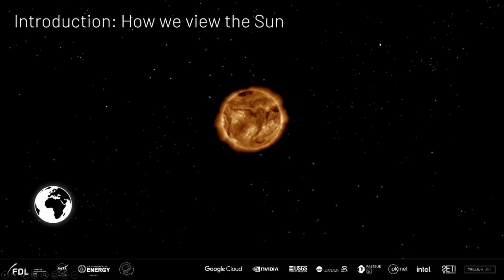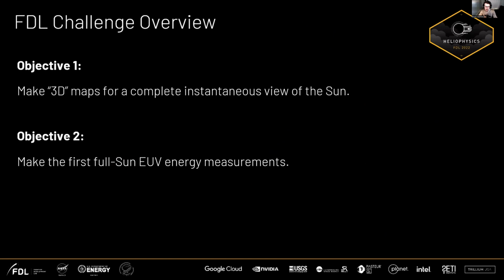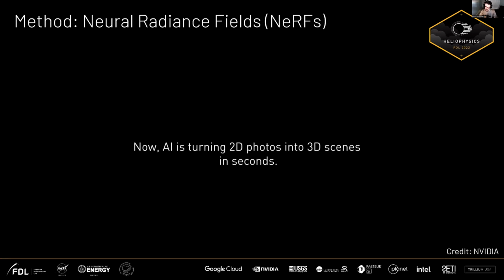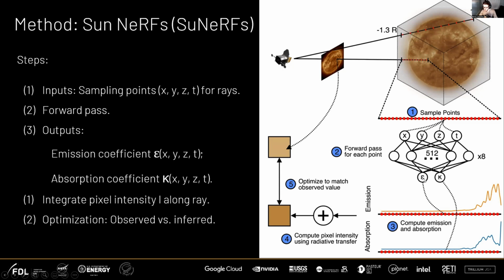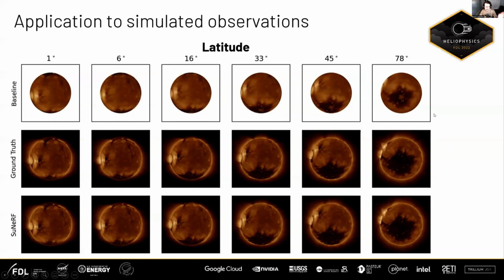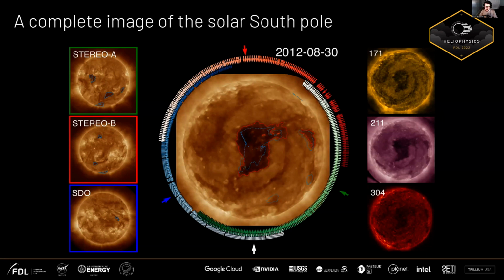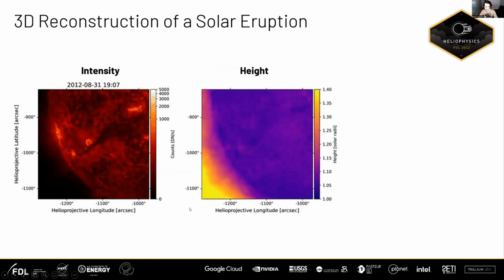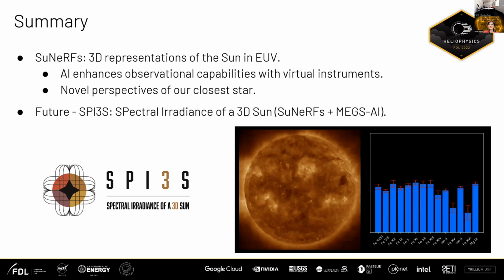The Sun as a star : SunREF by Benoit Tremblay